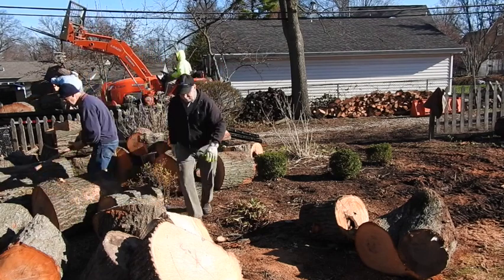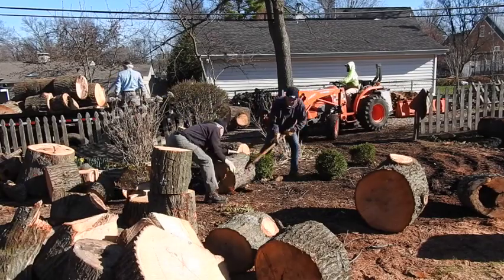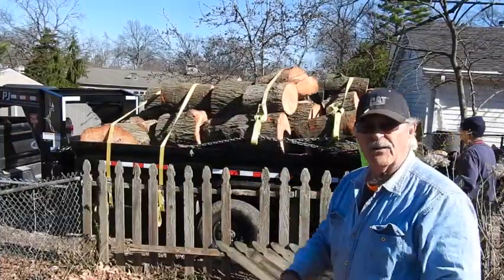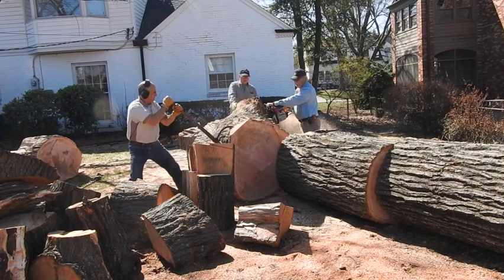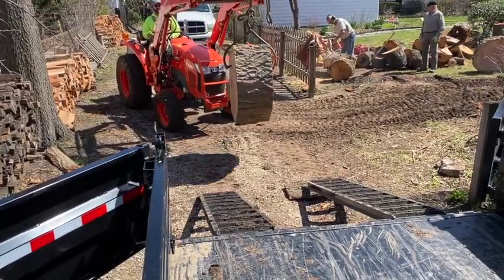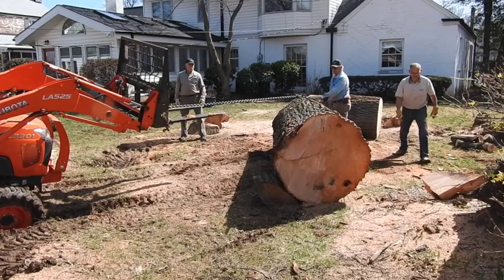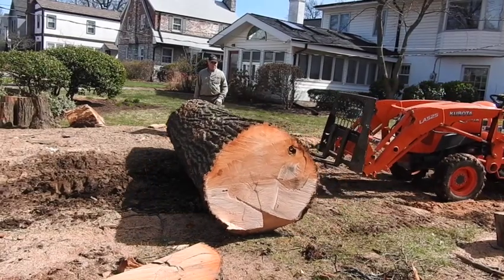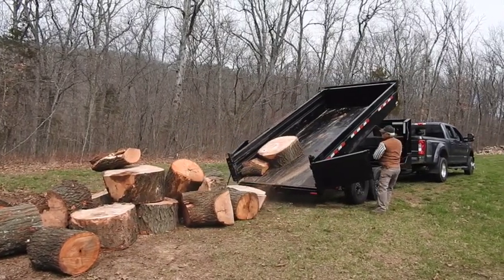Big Wood - Skidding Tongs and Kubota Make A Good Match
We load a new PJ 18,000 lb trailer to the brim and beyond with middle to reasonably large diameter oak rounds. The task is accomplished one at a time with the Kubota fitted with skidding tongs. Skidding tongs are for skidding, not lifting, so we kinda use them in a fashion for which they are not intended. but what we are lifting is nowhere near the capacity of the tongs, even mis-used. Again, don't do as I say and surely don't do as I do, because following all safety guidelines is not really my forte.
   The biggest thing to be aware of is the tongs can break out of the bark or 'skin' a bit of bark right off the block of wood resulting in an immediate drop of a large piece of product.  A falling block of wood 200 to 600 pounds has no conscience.  It's going to smash anything it wants to smash as it drops. Toes, feet or a whole leg if given the chance.  You have to know the risks of such an endeavor and be willing to take that chance.  We have been skidding and lifting with these tongs for many, many decades and have experienced quite a few drops.  Fortunately, so far, we have managed to keep important body parts out of the way.
    Also the new cheaply made skidding tongs from the bargain basement suppliers are made of very soft metal and will bend easily under a heavy load.   The change of shape will cause them to not hook into the log correctly and slip off when you least expect them to.  Those should for sure only be used to drag logs.
The salesman at PJ Trailers bragged on the ability of this unit to "Dump anything you put into it". so, taking his claim to task we load the trailer with all we can load. But there's another reason too. We are working an hour from home, so it makes sense to maximize the trips. Stacking them as we do allows multiple 2'' ratchet straps to be used to lock the load in from front to back. I don't want to hook to the heavy tread plate fenders for obvious reasons, so we stretch chains from front to back in the stake pockets on both sides to allow the 2'' ratchets unlimited attachment locations.
    We managed to get the majority of what was left of the firewood in this one day and at the same time was able to stage the two large logs in position ready to load on the next trip.
   At the end of the video you can see the second load of the day raise and dump from the more than capable  PJ tandem dump trailer.